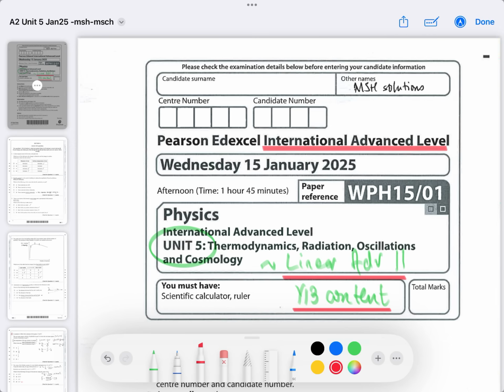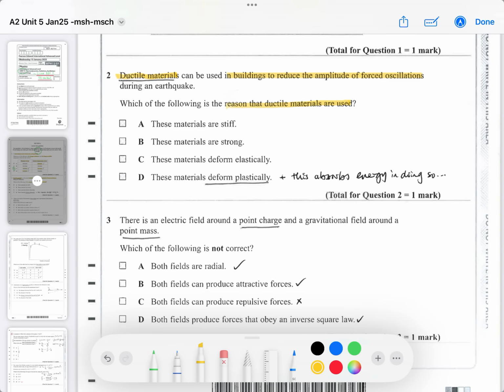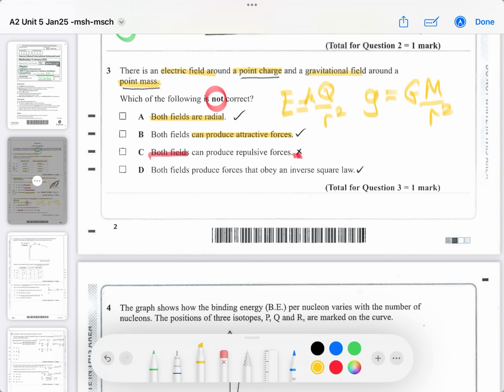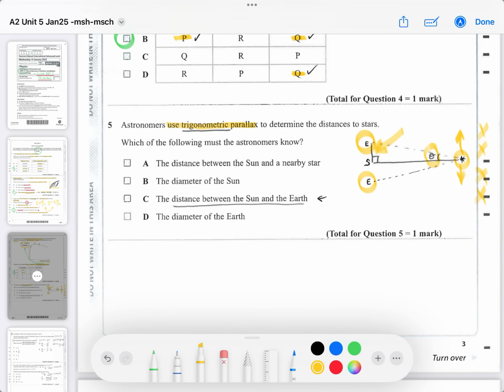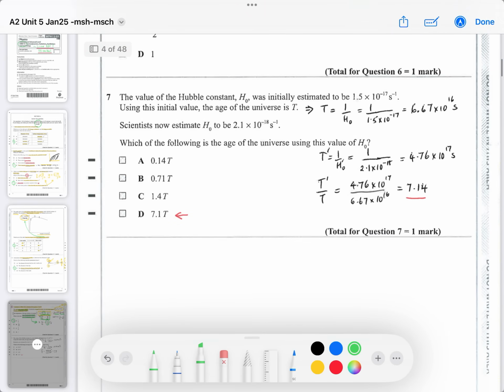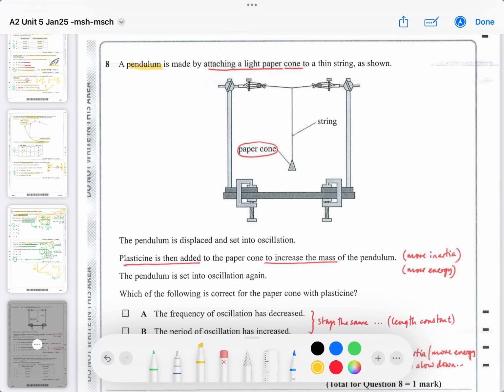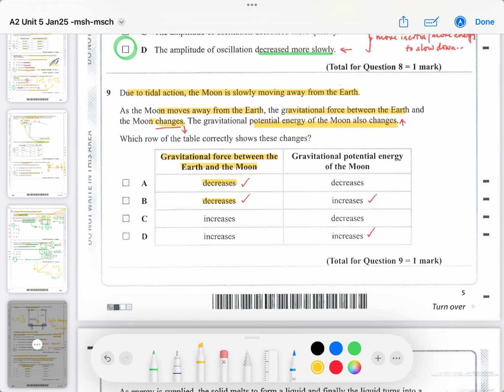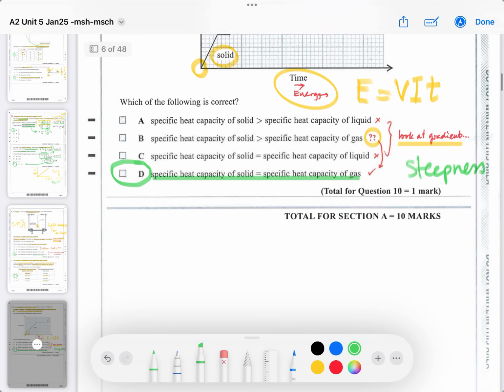Physics IAL Edexcel Unit 5 Jan25 (Part 1: MCQs)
Part 1 covers the multi-choice questions.
Part 2 onwards will cover the remaining questions...

...so watch this space. Useful to use for Linear A-level physics advanced paper 2.

As always, show your support and appreciation for any video you watch and benefit from by hitting the like 'button' 👍 (and share it with your classmates). It really helps the channel get a wider coverage. 🙏

You can also become a member on this channel to get access to priority responses to comments: